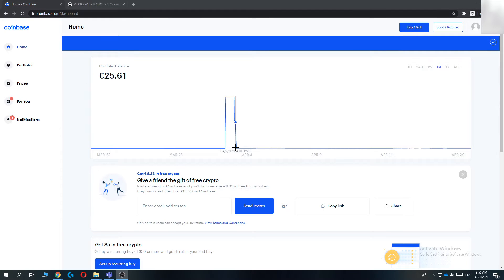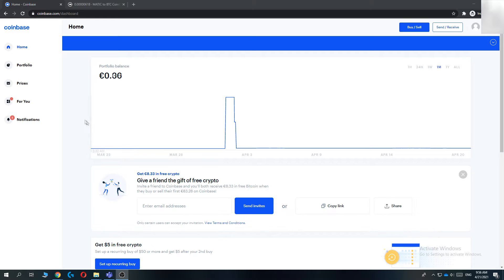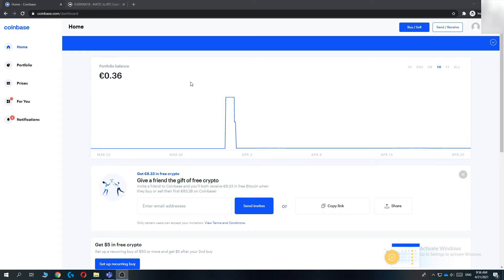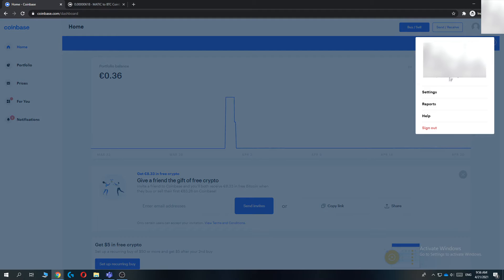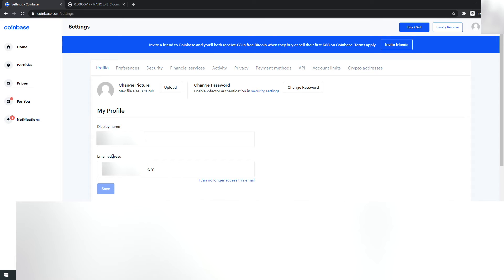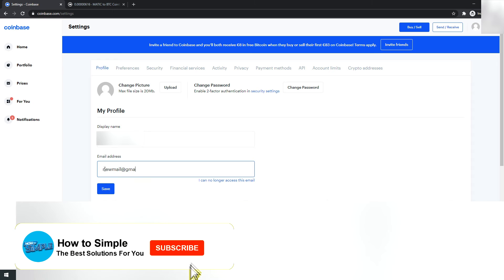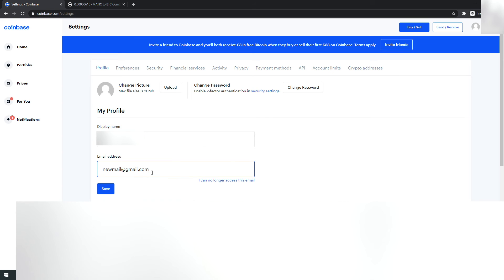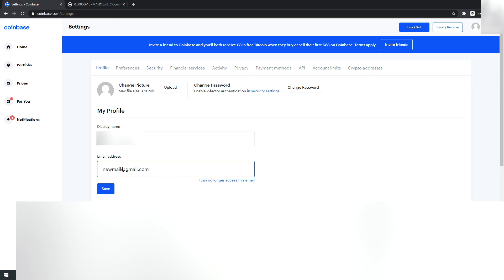How to Change Email Adress on Coinbase 2025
The method is very simple and clearly described in the video. Follow all of the steps in the video, and change email in coinbase